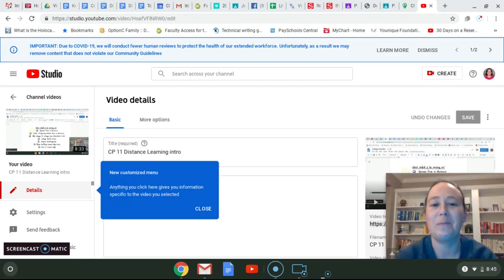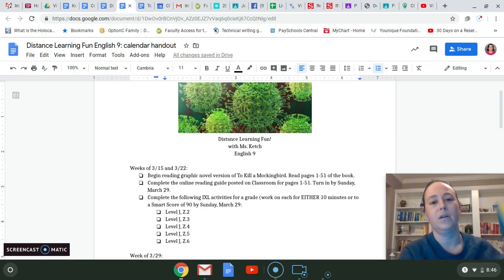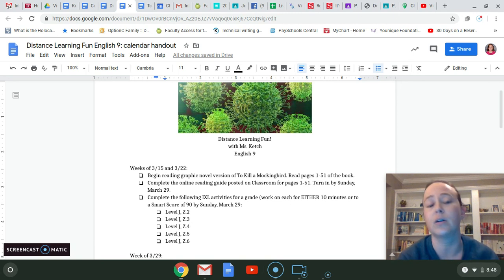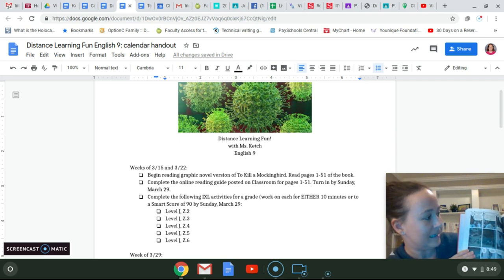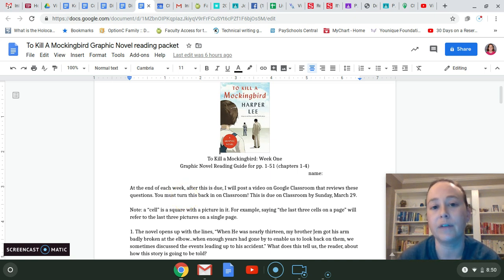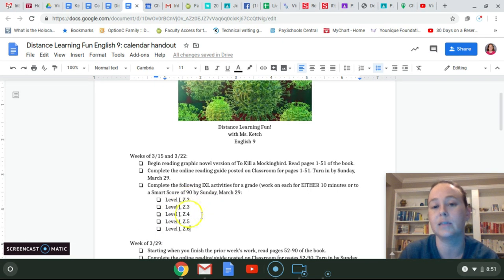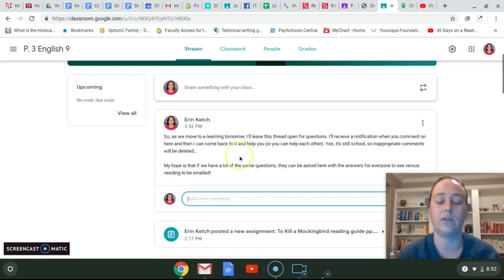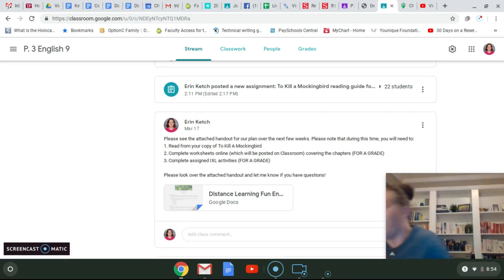General English 9 Intro video